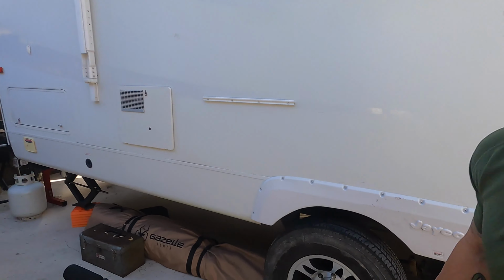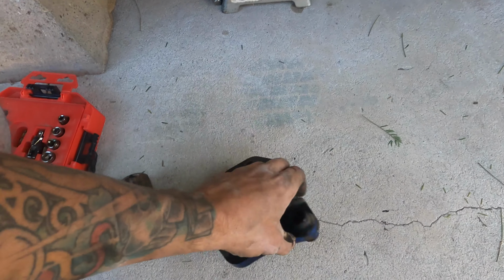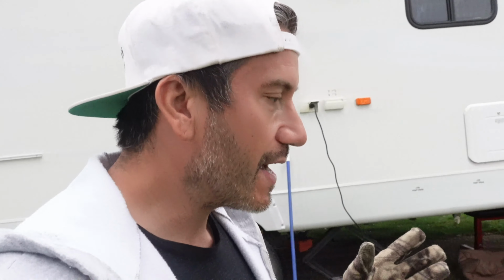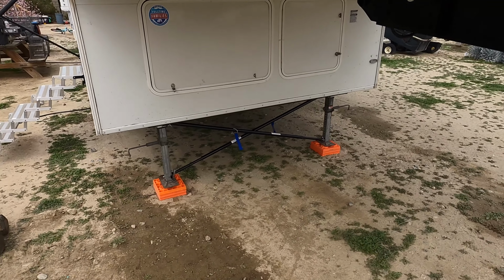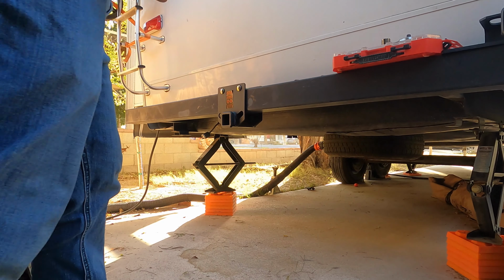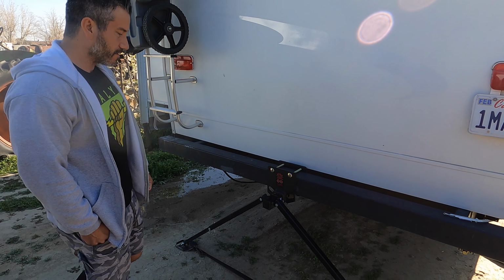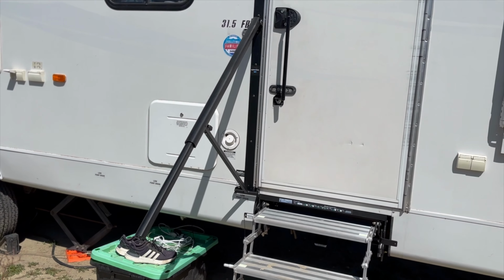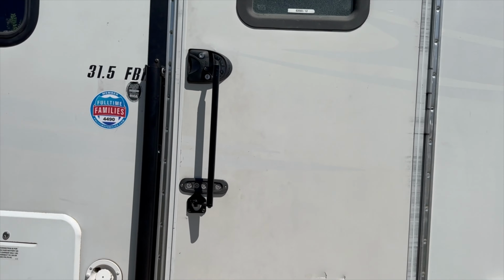MORryde Upgrades On Our 5th Wheel! | Full Time RV Living | Install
Here is a video showcasing all of our new MORryde upgrades on our 2012 Jayco Eagle 5th Wheel! Any questions? Drop Them in the comments below!

Use our MORryde page to shop!

Our 4x4 Hitch Receiver